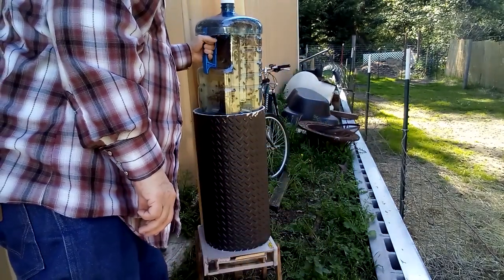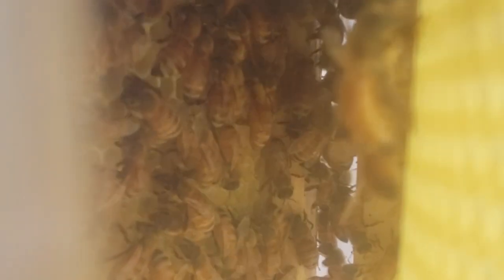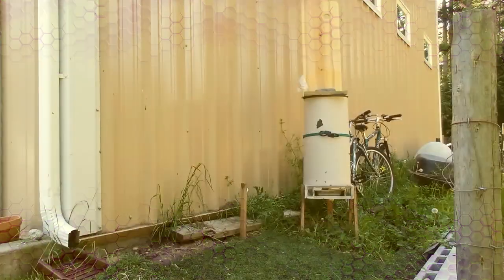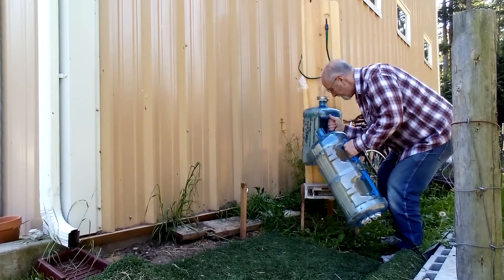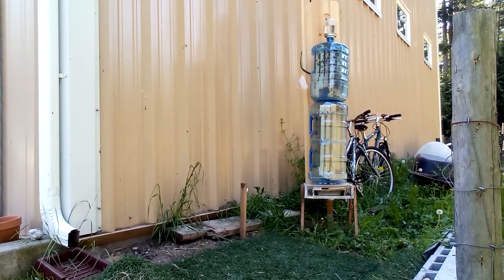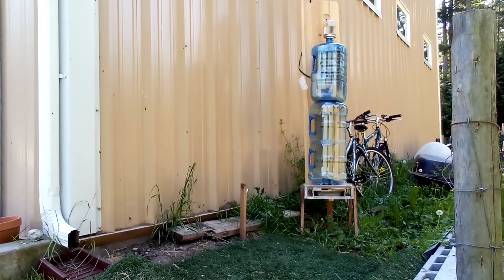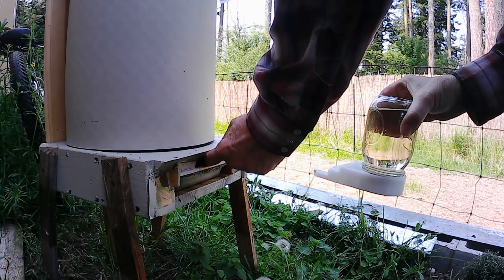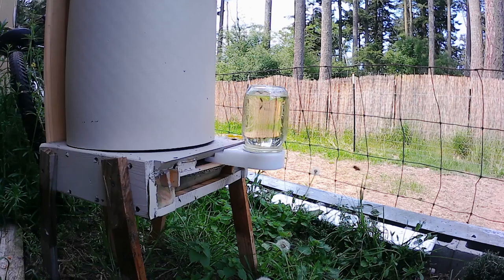Bees In The Bottle | Week 1| Bottle-To-Bottle Honey Production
This video shows a low contact method for inspecting the bottle hive after the first week.

Remote Temperature and Humidity Sensor: